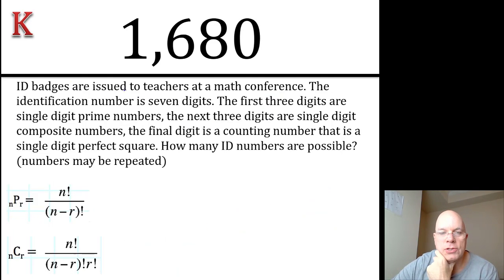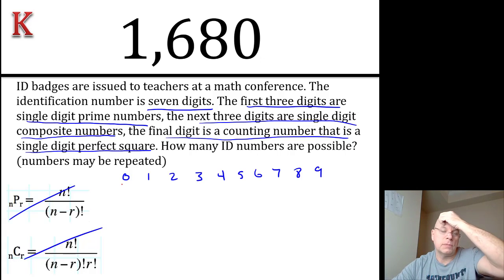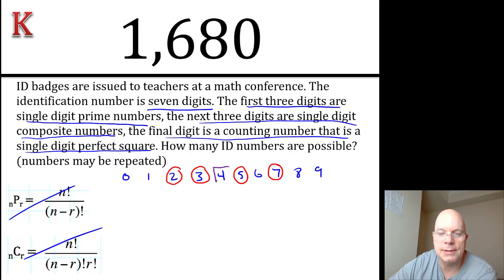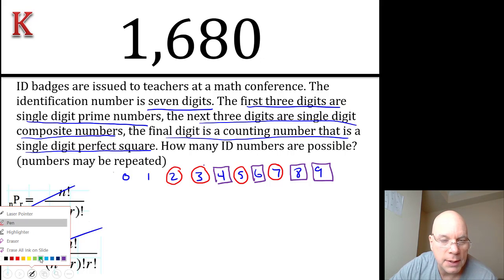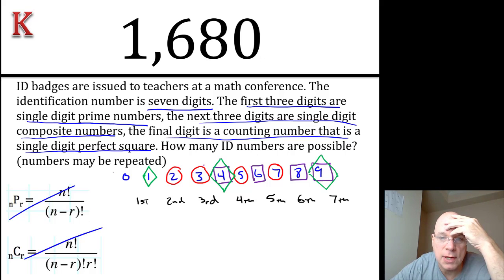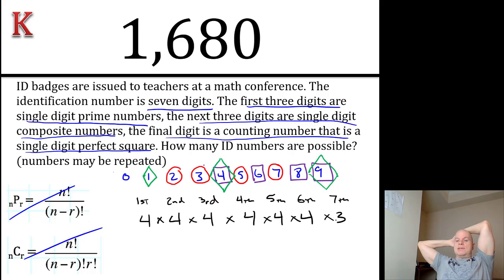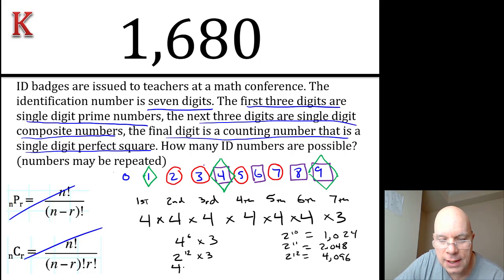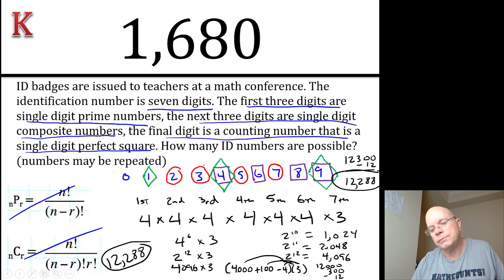8A 9 K